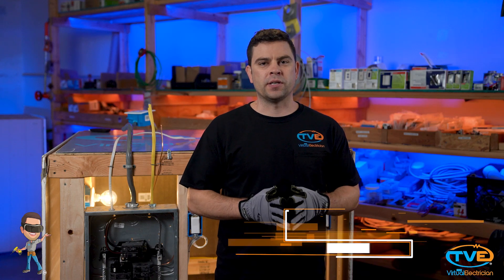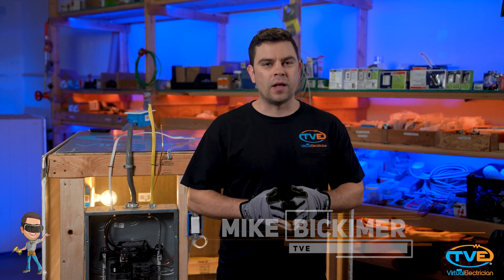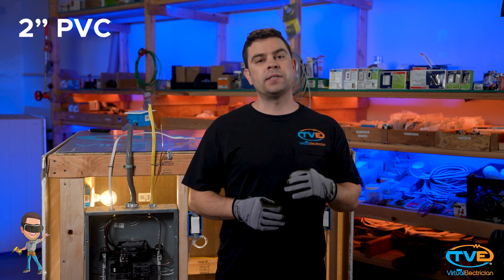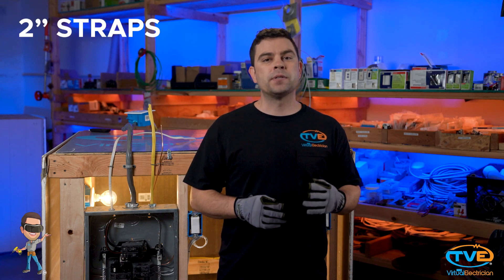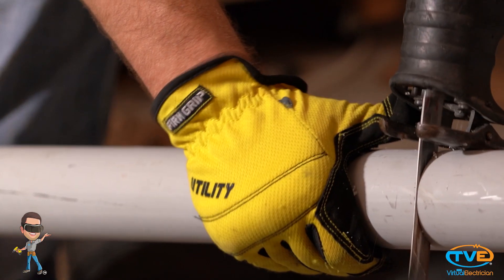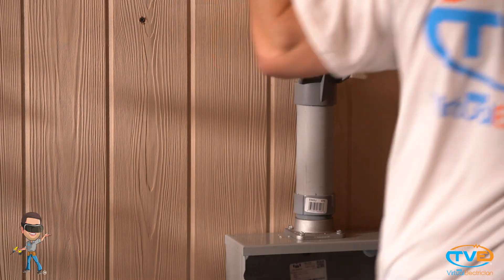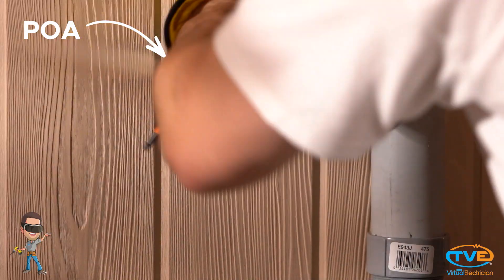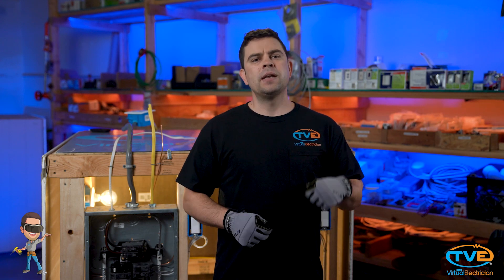How to install a Meter Mast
Installing a meter mast on a meter can involves attaching a vertical pipe or conduit to the meter can to support the electric service drop or service entrance conductors. This process is typically done by utility companies or licensed electricians due to the involvement of electrical connections and potential hazards. If you're not experienced with electrical work, it's strongly recommended to consult a professional electrician for this task. However, I can provide you with a general outline of the steps involved:

Materials Needed:

Meter mast (vertical pipe or conduit)
Meter can
Mounting brackets or straps
Nuts, bolts, and washers
Level
Screwdriver or power drill
Safety gear (gloves, safety glasses, etc.)
Steps:

Assess Regulations: Before you start, check local electrical codes and regulations to ensure you're following the proper procedures for installing a meter mast. Some areas may have specific requirements for height, materials, and clearances.

Prepare the Location:

Choose a suitable location for the meter can and meter mast. It should be easily accessible and clear of obstructions.
Ensure the area is level and free from debris.
Attach Mounting Brackets:

The meter can will have mounting brackets or straps to secure it to the meter mast.
Attach the mounting brackets to the meter can according to the manufacturer's instructions.
Assemble the Meter Mast:

Assemble the meter mast according to the manufacturer's instructions. This typically involves joining sections of the mast together.
If the mast requires grounding, ensure that a grounding lug or wire is properly attached.
Position the Meter Mast:

Hold the assembled meter mast in position next to the meter can.
Use a level to ensure that the mast is perfectly vertical. Adjust as needed.
Attach Meter Can:

Lift the meter can onto the mounting brackets or straps attached to the meter mast.
Secure the meter can to the brackets using nuts, bolts, and washers. Tighten them securely.
Attach Service Entrance Conductors:

The service entrance conductors are the electrical cables that run from the utility lines to the meter can.
These conductors are typically connected by the utility company or a licensed electrician.
Grounding:

If required, connect the grounding wire to the grounding lug on the meter mast. This wire connects to your grounding system to ensure safety.
Inspect and Secure:

Inspect all connections and ensure they are properly secured and tightened.
Make sure the meter can and mast are stable and secure.
Contact Utility Company: Before energizing the system, contact your local utility company to inspect and approve the installation. They may need to make the final connections and approve the installation for safety and regulatory compliance.

Energize the System: Once approved by the utility company, they will energize the system, and your electrical service will be active.

Remember, working with electrical systems can be dangerous, and mistakes can have serious consequences. If you're not experienced with electrical work, it's best to hire a licensed electrician to perform the installation to ensure safety and compliance with local codes and regulations.